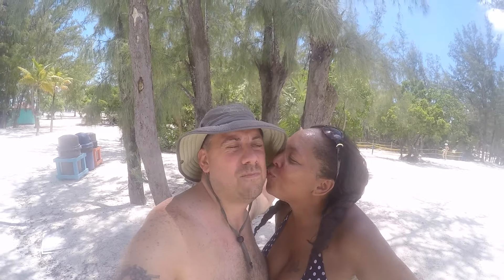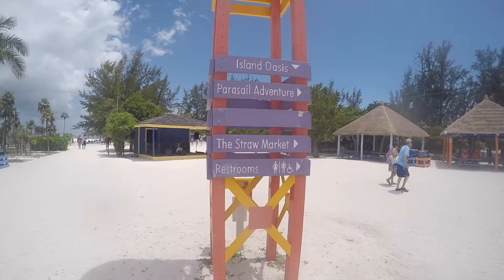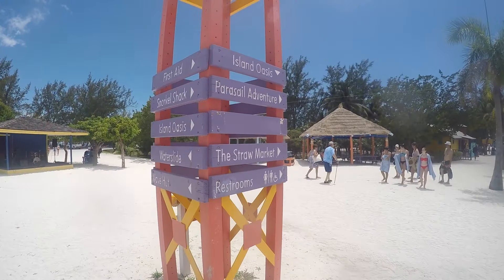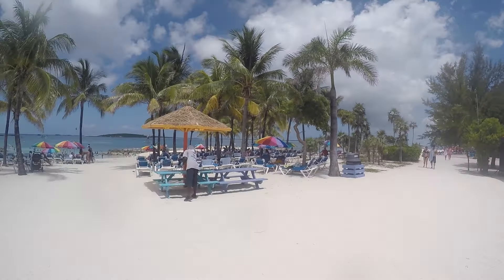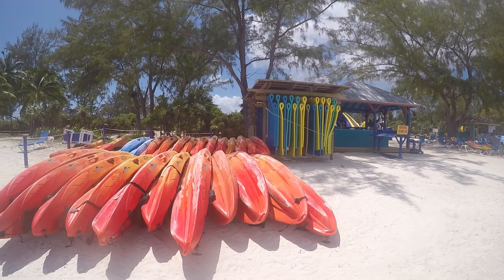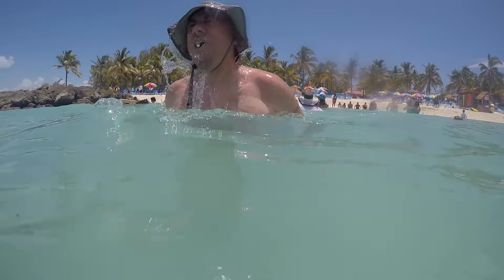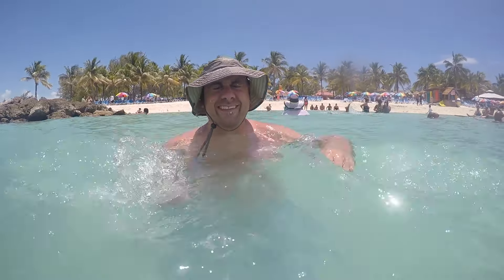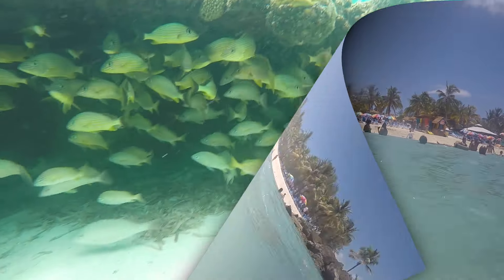CoCoCay Sneak Peek Tour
*OPEN For More Information Below! * 23th CRUISE VETERANS!*

Hello Everyone! Here is a Video on how to get around Cococay Bahamas on a Cruise! We are well experienced... Cruising 23 times!

Here is a whole video based around Budget Friendly ways to Save Money & Travel Tips"!  These tips are some of the most frequent asked question concerning what to expect from when you are flying , cruising, or visiting a resort to everything you ever wanted to know!  We will give you all of the much needed tips and tricks on what you need and don't need...  Enjoy!

Got something that you need to send me? Send correspondence to:  Mr Traveler

THUMBS UP! For More discussion on info concerning Travel TIPS!